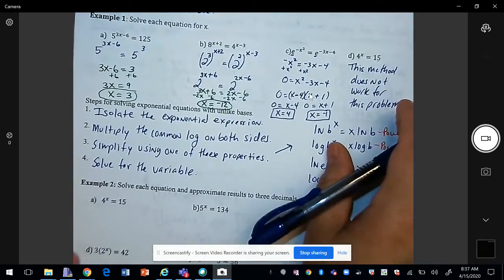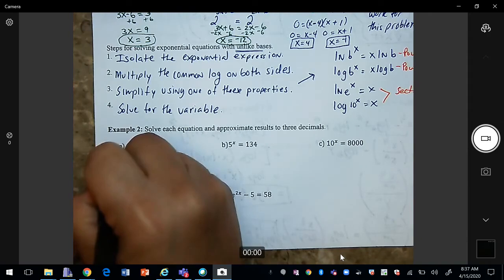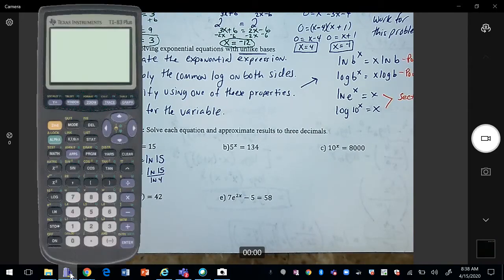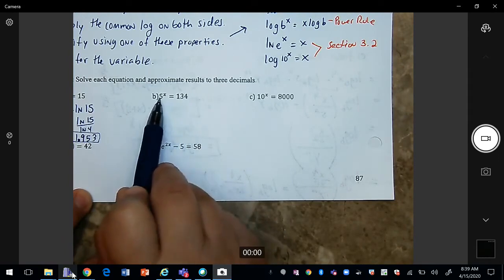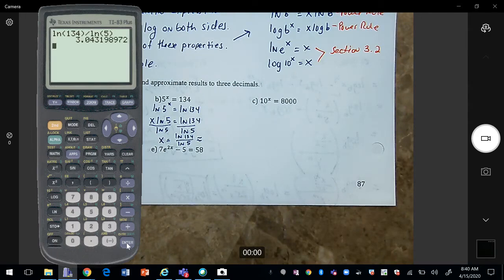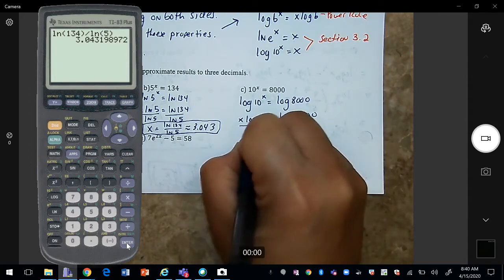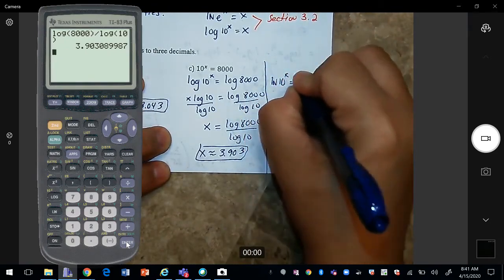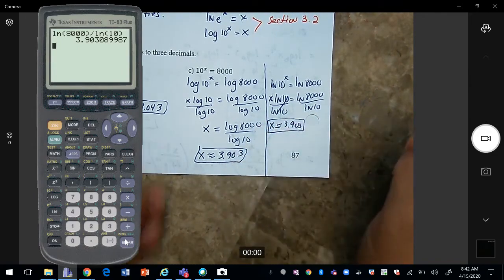Section 3 4 Exponential and Logarithmic Equations F 3